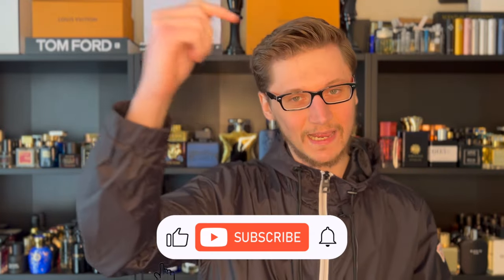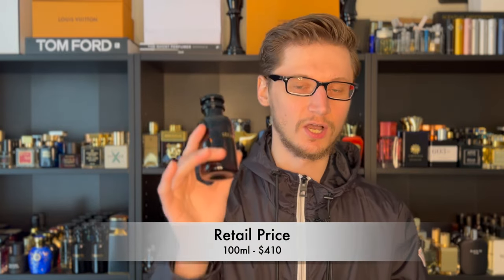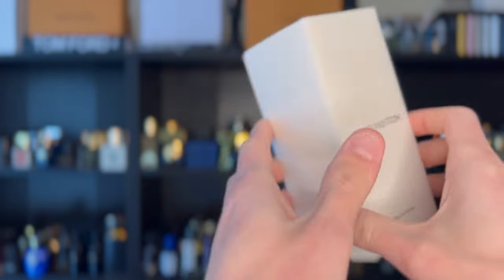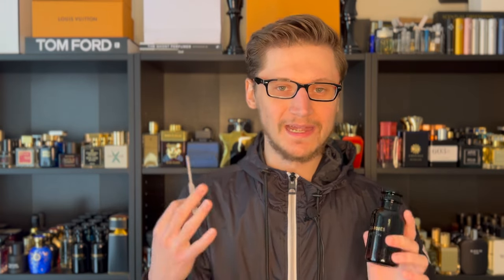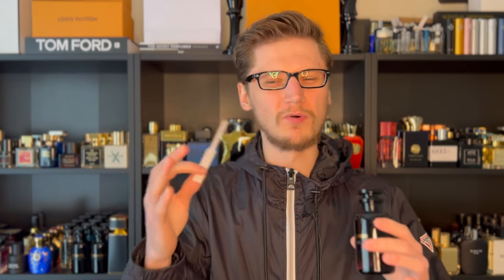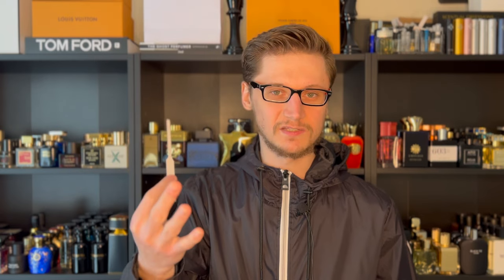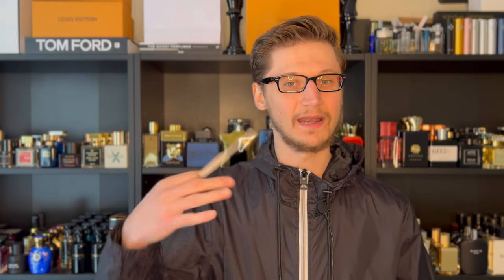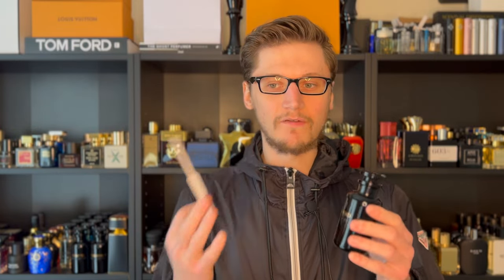LOUIS VUITTON LES SABLES ROSES (FRAGRANCE REVIEW!)